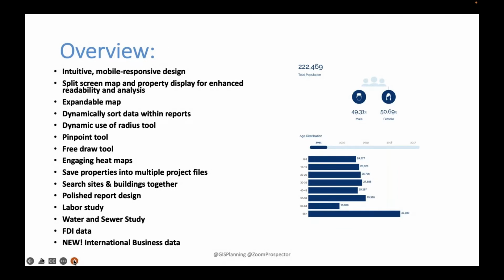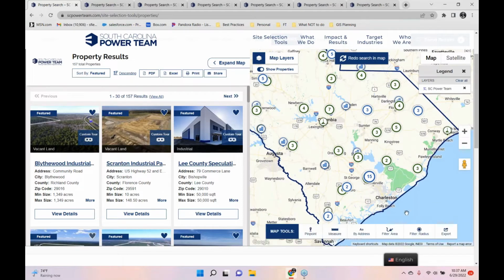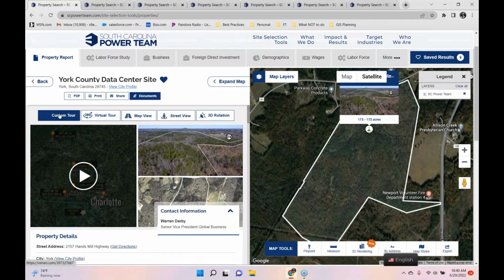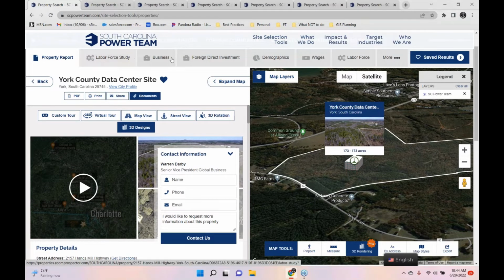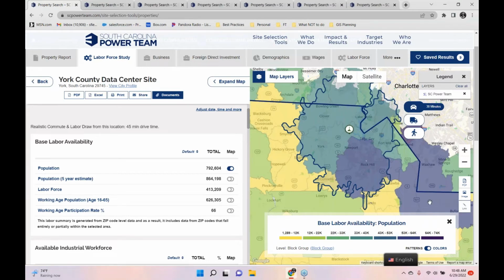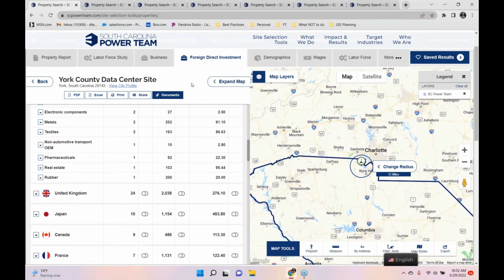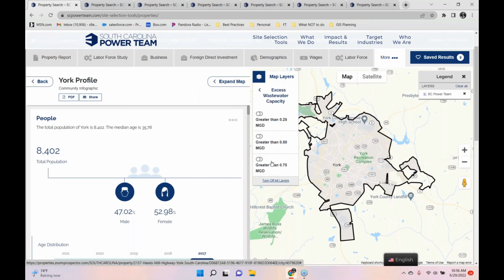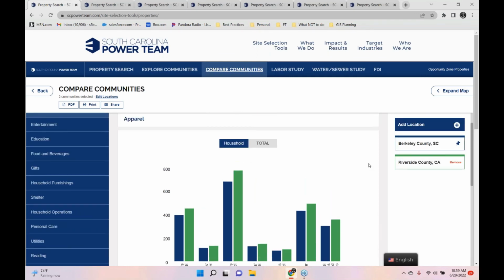Overview of the SC Power Team site selection website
Come take a tour of the SC Power Team site selector website, powered by GIS Planning's industry-leading ZoomProspector Enterprise software. We'll show you how your team and your community can take advantage of the user-friendly interactive data, analytical tools, powerful business data and custom industry cluster mapping.

In this webinar overview, we covered:

How you can access, analyze & share your community data
How you can access labor study and occupation data
Using the tools for analysis
Visualizing data on beautiful heat maps
Putting the tool to work for your place marketing, social media, e-newsletters, proposals, etc.
Labor study
Water and sewer study
FDI data
NEW! International Business data
Much more!

The presentation was followed by a Q&A

For more information about GIS Planning's suite of top-ranked GIS data tools for site selection and economic development, visit us